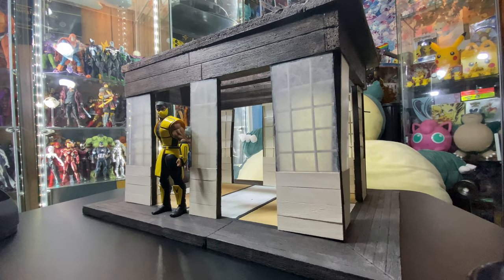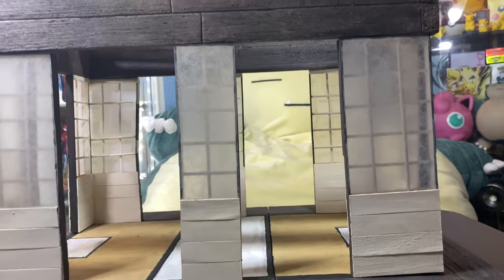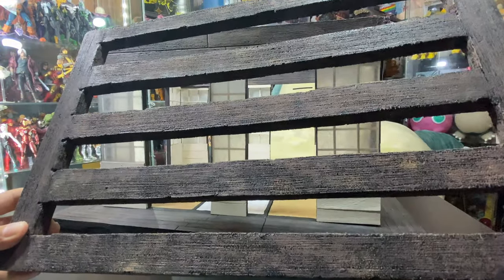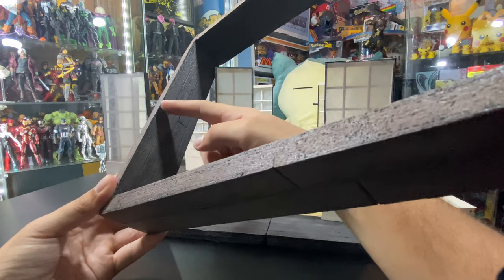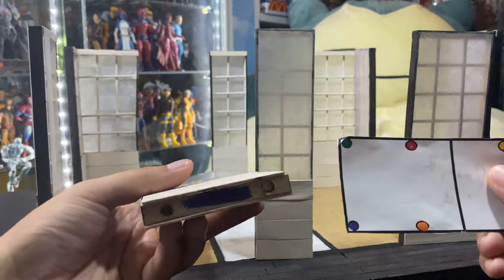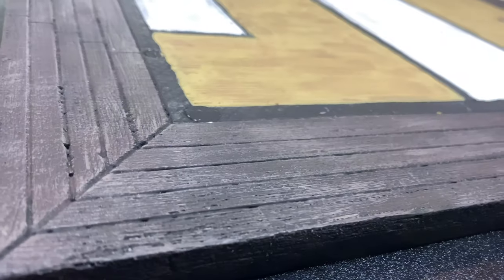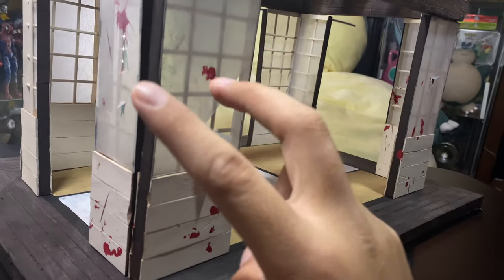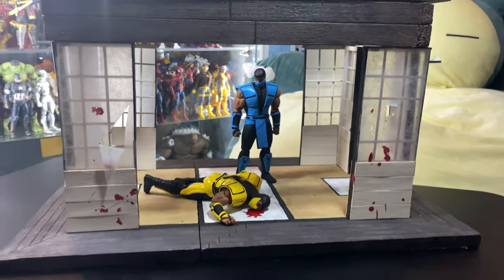CUSTOM 1:12 Japanese Dojo Structure Diorama Miniature Showcase by Krakens Customs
Finally a new diorama showcase video and this is by Josh aka Krakens Customs over on Instagram. Told him I needed a Japanese dojo and had free reign over it and this is how the custom dio came out!

Beautiful work at always Josh never disappoints with his work. Make sure you follow him on Instagram or even get some work done. Here is his link:

Custom 1/12 diorama miniature. Wood work crafting. Insulation foam creations.